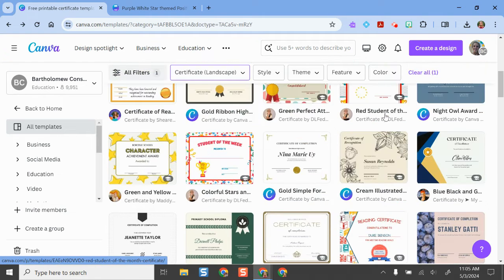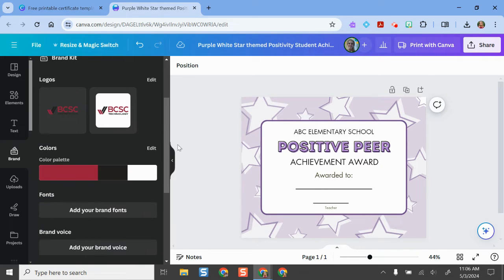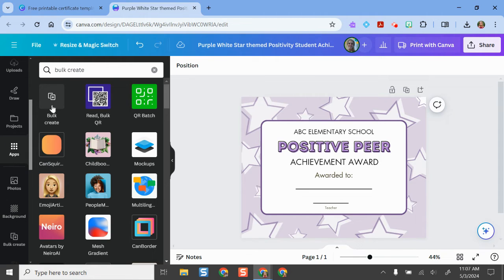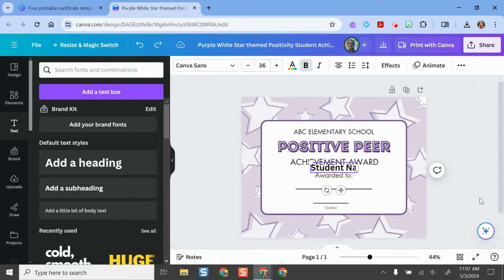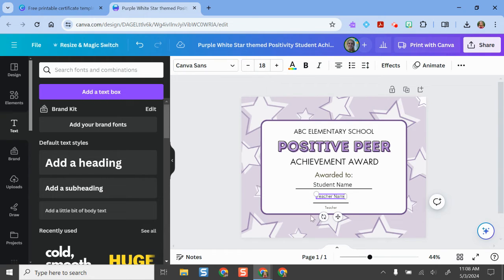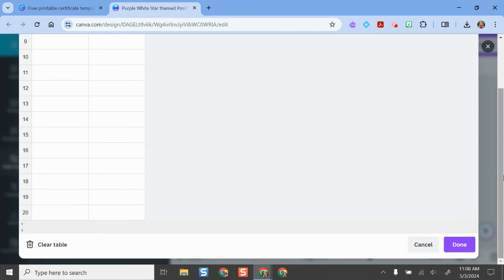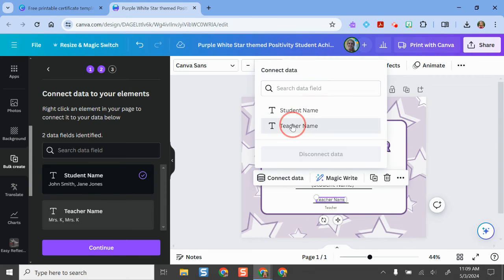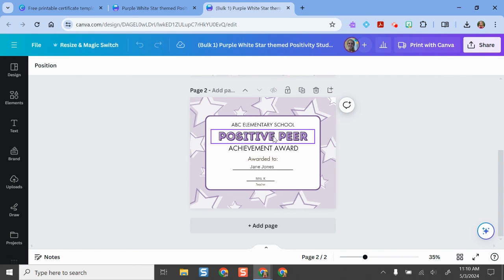Bulk Create Certificates and Awards in Canva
Learn how to use a certificate template in Canva and the bulk create app to mail merge and quickly create certificates and awards in bulk!